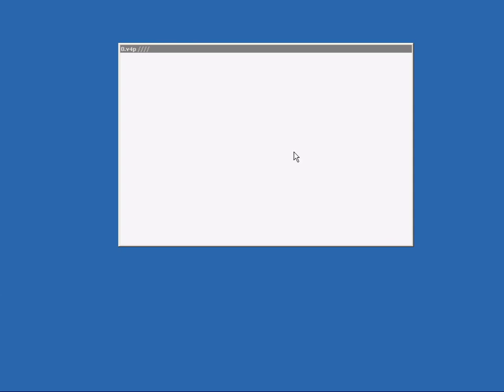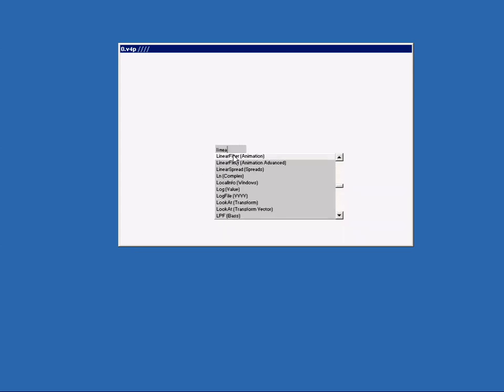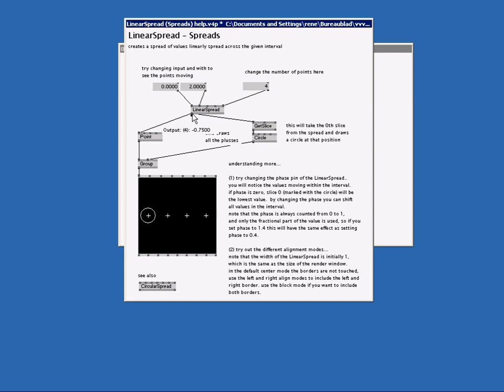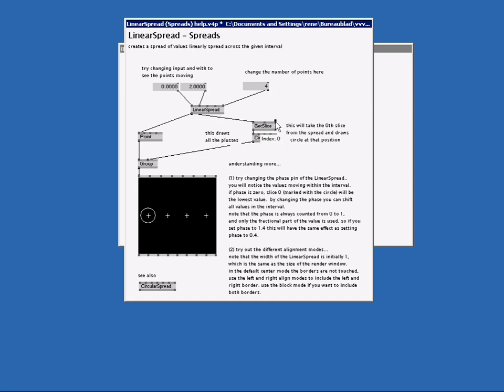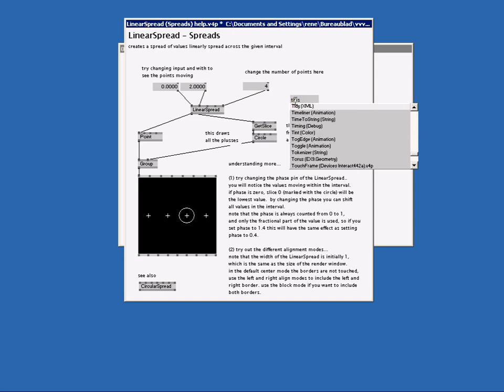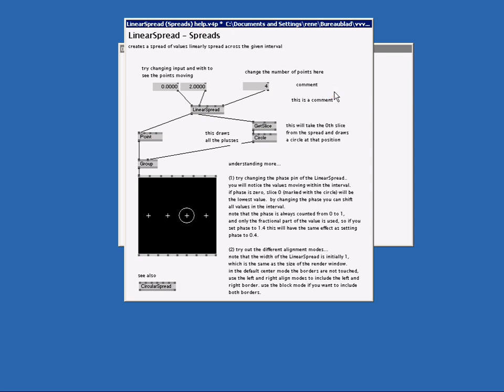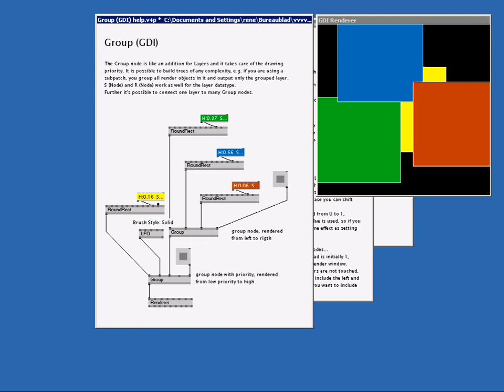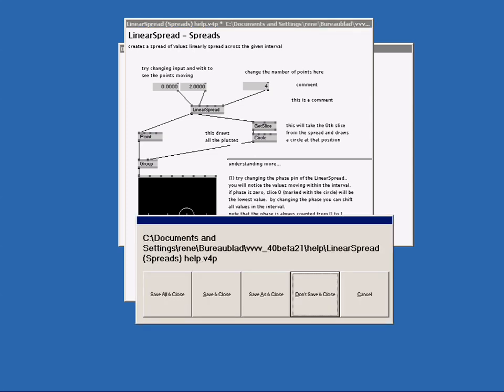Tutorial 12: Helpfiles, F1 and Comments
In this tutorial I will show the best way to learn vvvv, just hit F1 on every node you see!!
I will show you what a comment is and how to make a comment yourself.